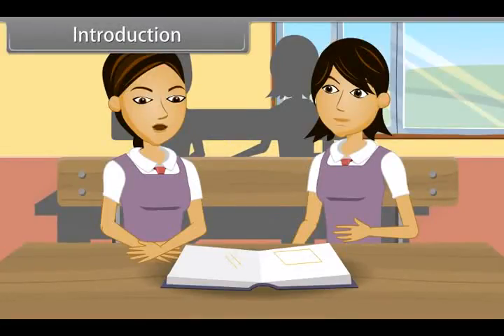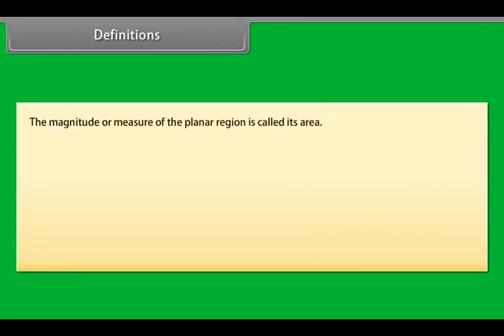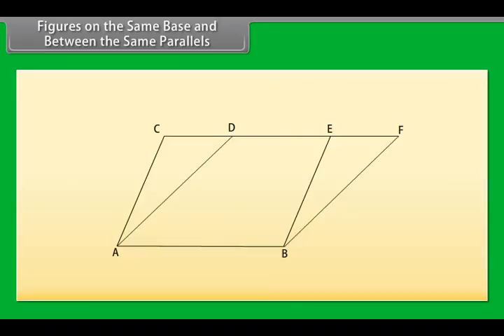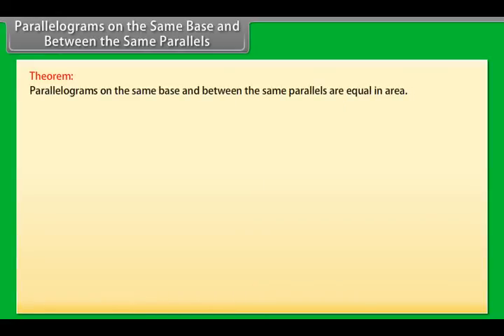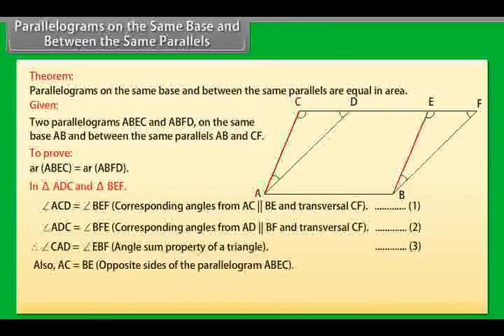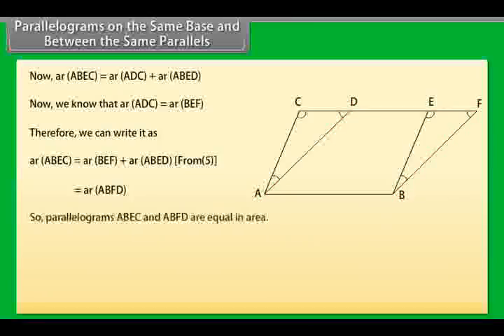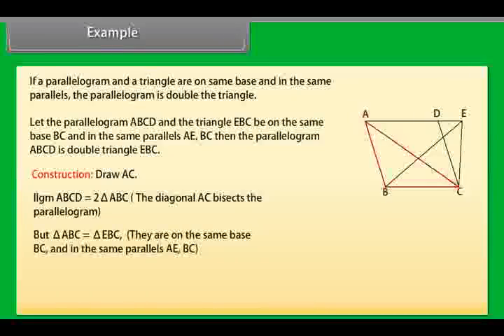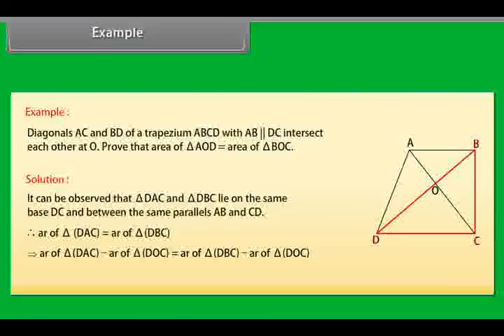Class 9 Mathematics - Areas of Parallelograms and Triangles | CBSE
Grade 9
Subject: Maths Class 9
Lesson :  Class 9 Area of Parallelogram and Triangles

In this video you’ll learn about the Areas of Parallelograms and Triangles form Chapter - 9, Areas of Parallelograms & Triangles, of NCERT/CBSE Class 9th Mathematics.

You’ll also learn:

Areas of Congruent figures
Areas of Adjacent figures
Same Base & between Same Parallels
Theorem 9.1
Area of a Parallelogram & Triangle on same base & between same parallels.